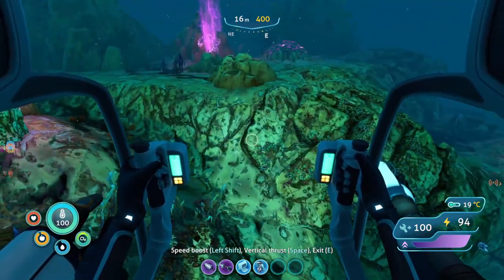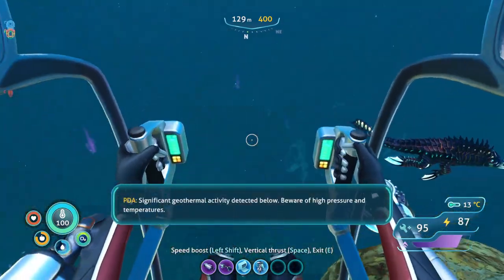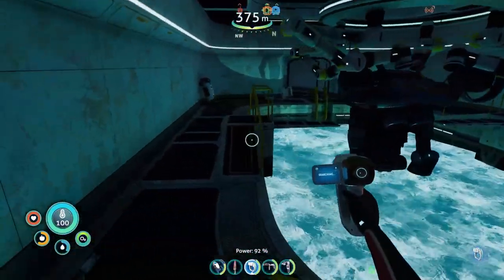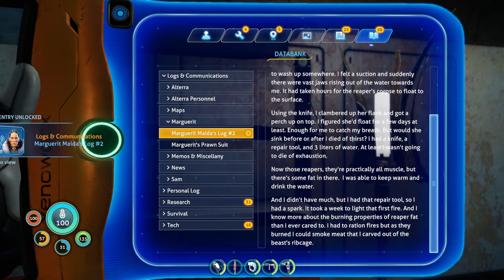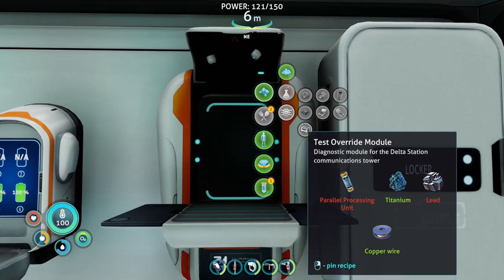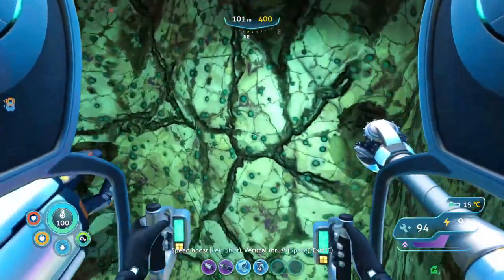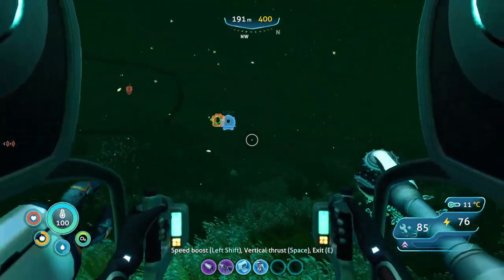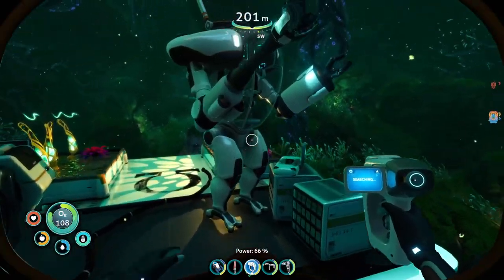It's Not That Scary!!! | Subnautica Below Zero - Ep.10